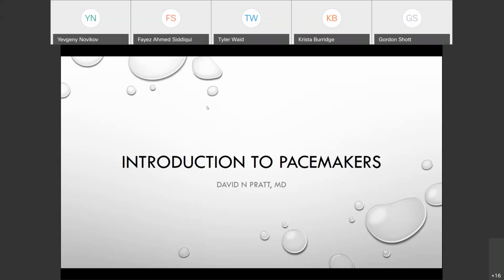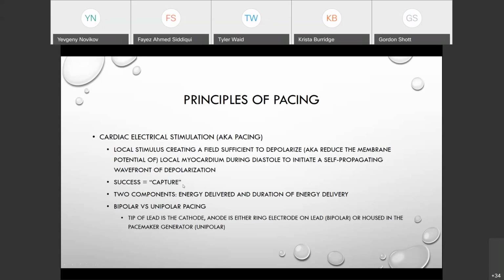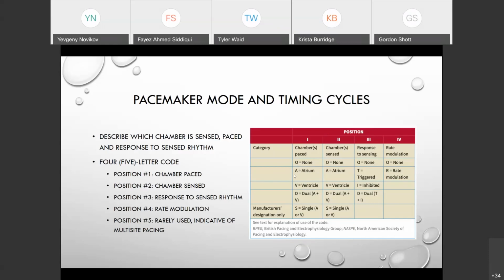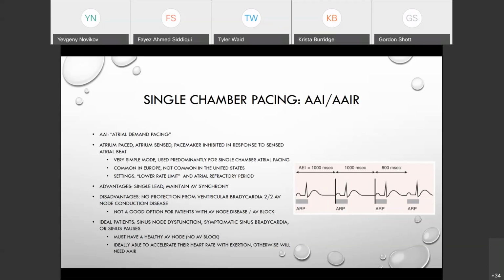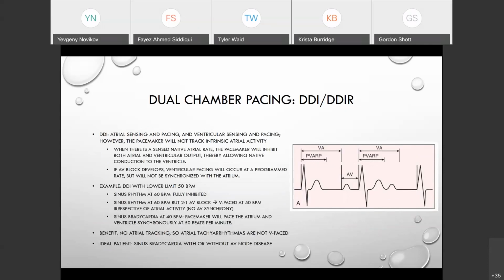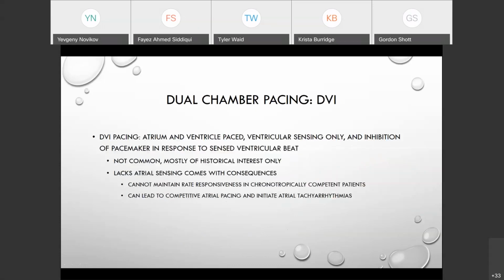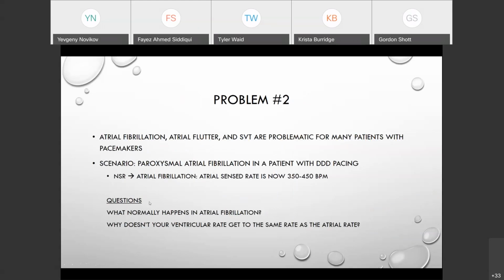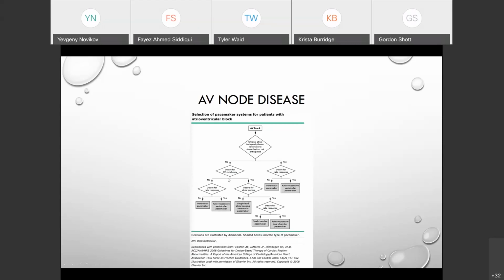Fellow Chalk Talk Pacers with Dr. Pratt